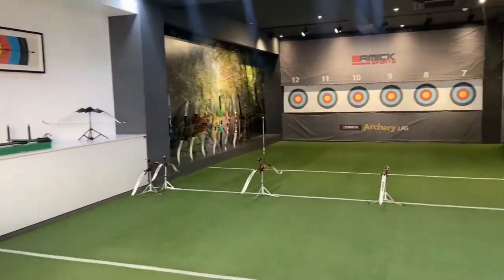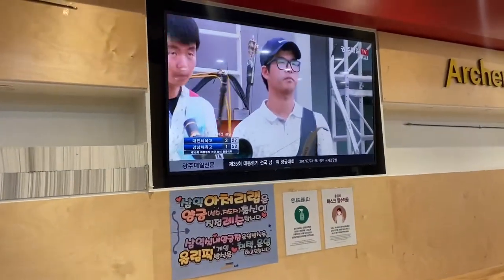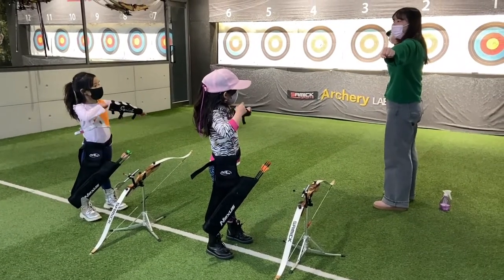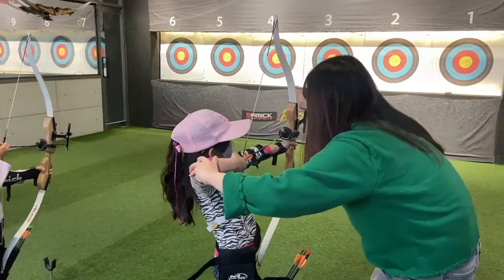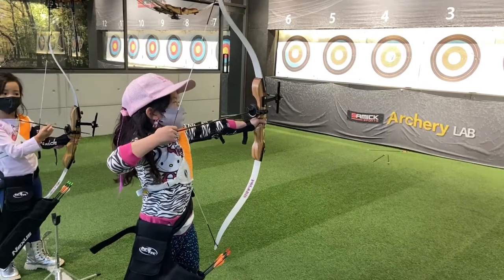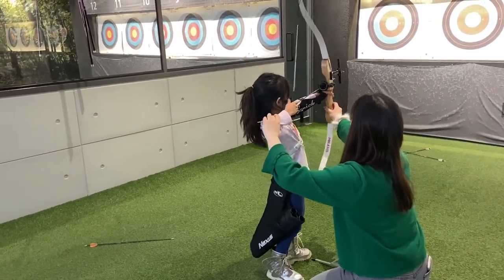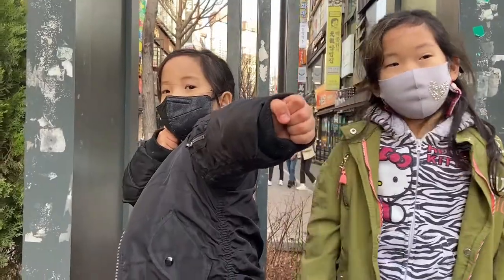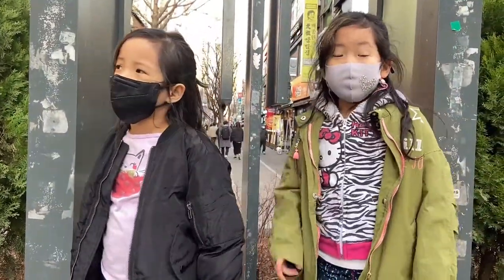TRYING ARCHERY For The FIRST TIME | Tell a Friend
Tella and Ria take a proper archery class for the first time. It's not easy, but they enjoy the challenge and have fun learning to shoot an arrow! Watch to see the kids try archery at a cool archery cafe in Korea.

Tella is a second-grader living in Seoul, Korea. She loves to try new things, have creative fun, visit interesting places, and play with her little sister Ria, and her many friends.
Subscribe to her channel ‘Tell a Friend’ to get updated on fun places to go as a family in and around Seoul, share ideas on family activities, and watch the kids have fun! Thank you for being a part of the community and sharing the girls’ special moments.